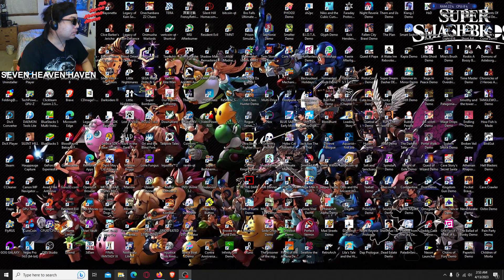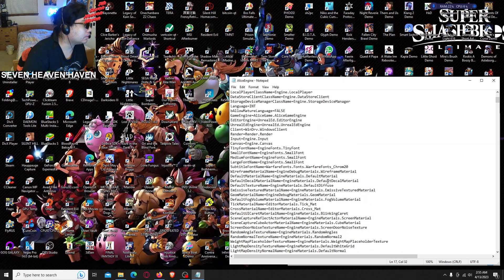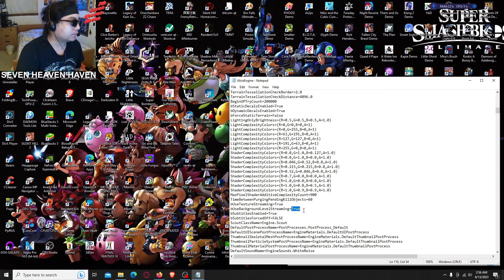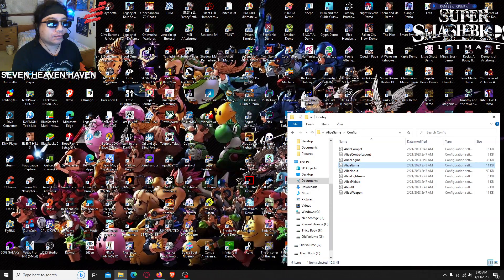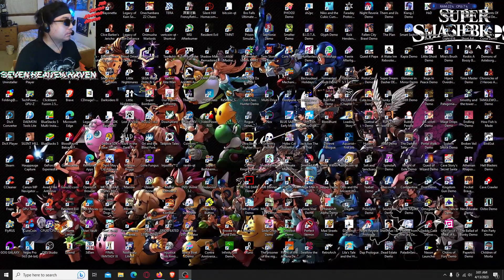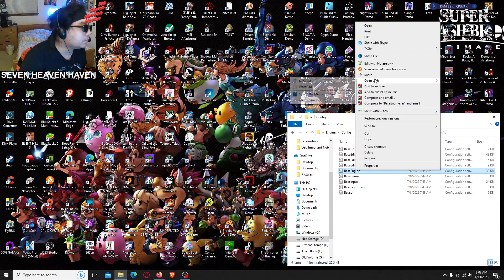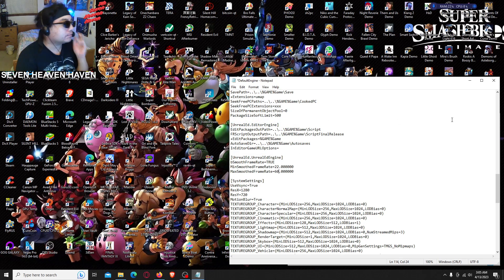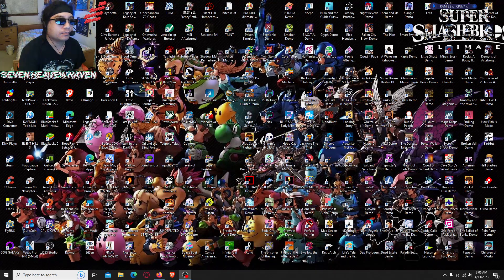How To Fix Alice Madness Returns PC Steam Update, Prevent Start Freezing, Glitches and Getting Stuck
This is an update that I made on how to fix the Alice Madness Returns game for Steam PC. I've added more fixes. I think that this might help better compared to the other fix that I made which didn't really have much in it.

For anyone still having trouble with starting the game, try out this fix.
The first fix is changing the MaxSmoothedFrameRate = 31 to MaxSmoothedFrameRate = 60. Here's another fix. Scroll down to [UnrealEd.UnrealEdEngine]. Find MaxSmoothedFrameRate=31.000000 and change that to MaxSmoothedFrameRate=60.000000. If that doesn't work, try this one.
You will have to go to your documents folder where the Alice Madness Returns folder is. It might say My Games and then inside that folder is the Alice Madness Returns folder. Go inside this folder. This is in a different location other than the one in the Steam folder.

Go inside your Alice Madness Returns folder. Find the AliceGame folder and open it.

Go inside the Config folder.
Find AliceEngine.ini and open that with notepad.
Scroll down to [Engine.Engine]
Find bUseBackgroundLevelStreaming=True and change that to bUseBackgroundLevelStreaming=False
Next. Scroll down to [TextureStreaming]
Find PoolSize=140
Increase the texture poolsize until the freezing dissapears
Try setting the texture poolsize to 1300 so that it says PoolSize=1300
Afterwards, save this and try out the game again.
Remember to make a backup save or copy of this notepad file. That way if it doesn't work then you can revert to the original settings.

You can also try this out. Close up the AliceEngine.ini and open up AliceGame.ini in the Config folder.
Scroll down and find [Engine.WorldInfo]
Look for MaxPhysicsSubsteps=10
Change that number to 5 so that it says MaxPhysicsSubsteps=5
Scroll down and find [Engine.DecalManager]
Look for MaxActiveDecals=100
Change that to MaxActiveDecals=50
Save the notepad file and close it. Try starting the game again.
Remember to make a copy or backup of this notepad file so that you can revert to the original settings or just change the settings back to their original default settings by typing the original numbers.

If that doesn't work try changing the compatibility by going to where your Steam is installed. Go inside the Steam folder and find steamapps. Find the common folder and go inside it. Once inside, find the Alice Madness folder and go inside that one. Inside that one look for the binaries folder and double click that to go inside that folder. Inside that folder you should see the Win32 folder. Open it. Look for the AliceMadnessReturns.exe application. Right click that and the open properties at the bottom by choosing it. Choose the compatibility tab and find the compatibility mode. Check the empty box and that should enable you to change the compatibility mode. You can change it to whatever version of OS aka Operating System that you want. Try out Windows 7, Windows XP, Windows Vista, etc. and then once you choose one of those click Apply on the bottom and choose OK. Try starting the game again. If it still doesn't work change the compatibility mode again to a different one until it works. If it still won't work then look for fixes in the Steam Community discussions about Alice Madness Returns. Sometimes, I look for solutions there too if I'm having issues.